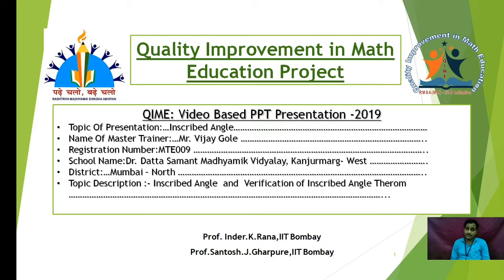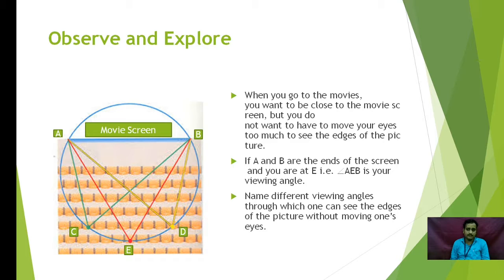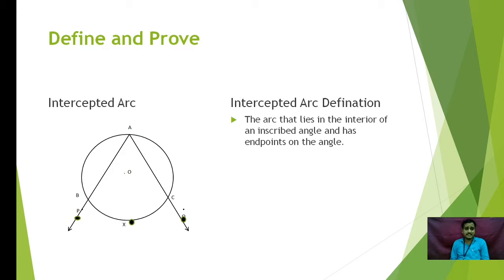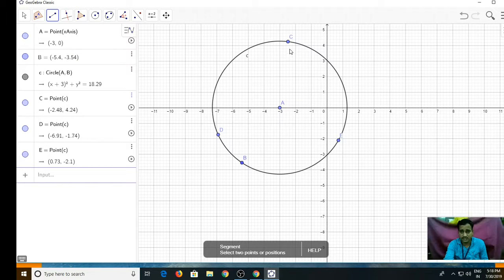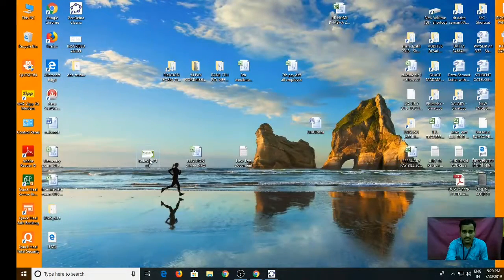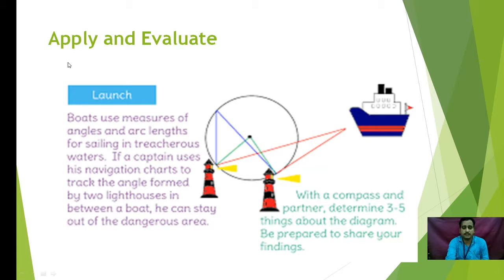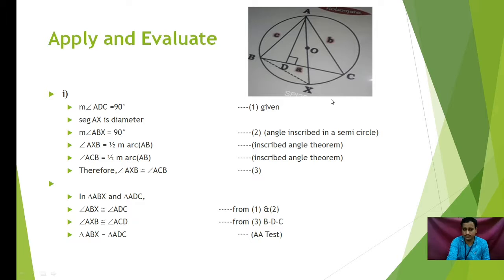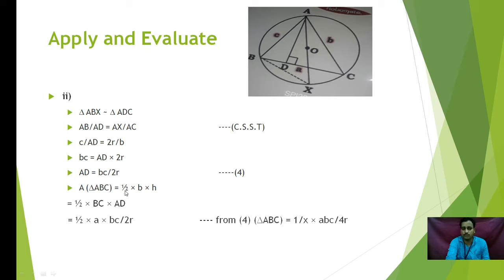MTE009 VIJAY W GOLE (INSCRIBED ANGLE ) | Mumbai North